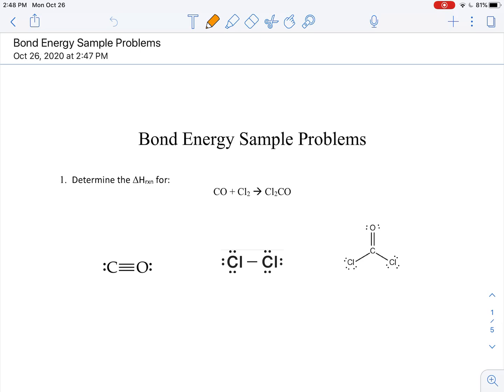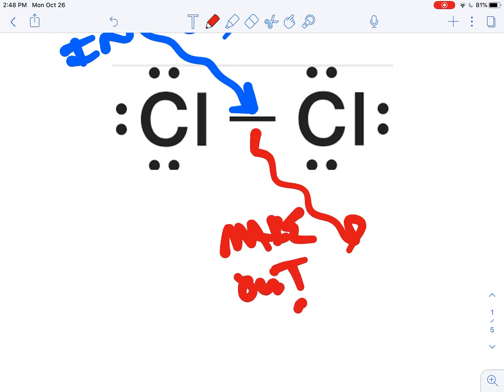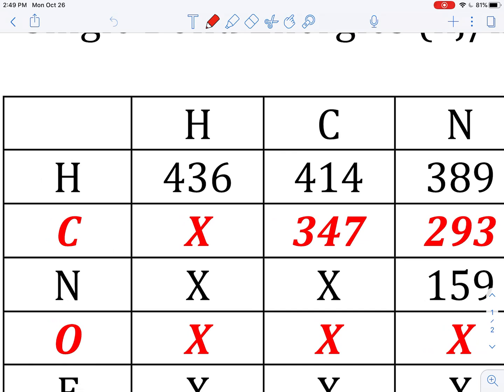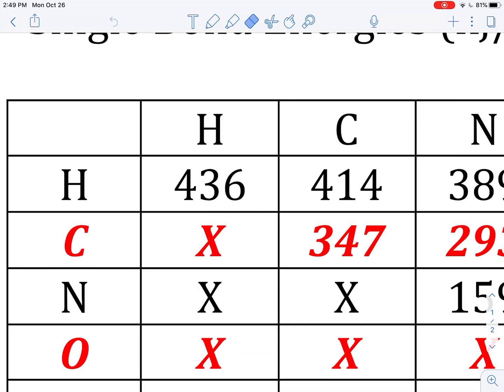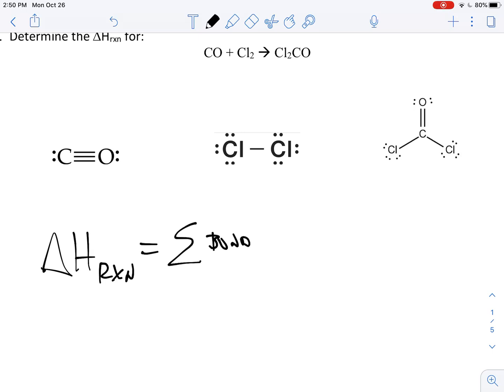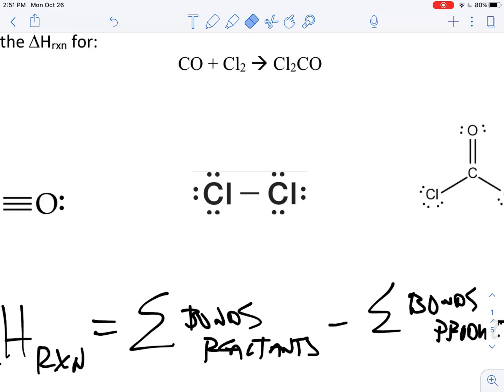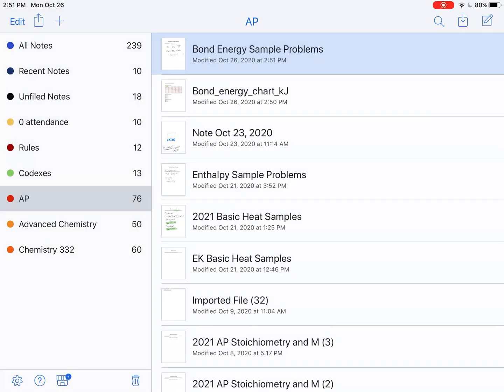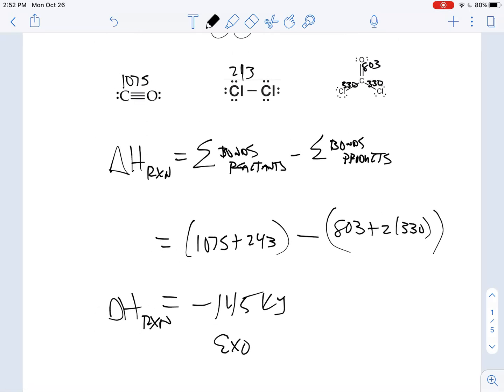bond energy sample 1